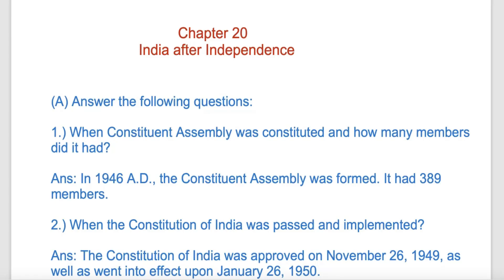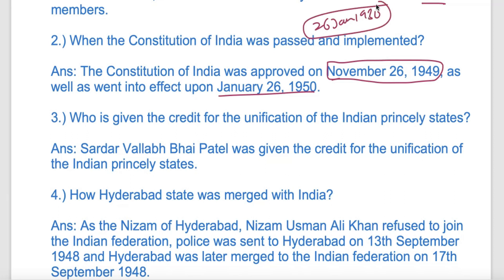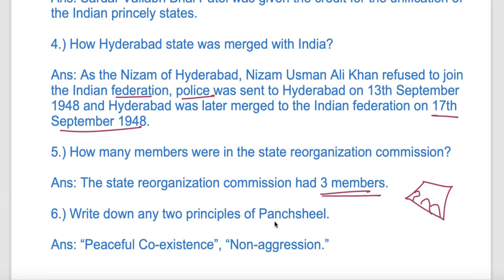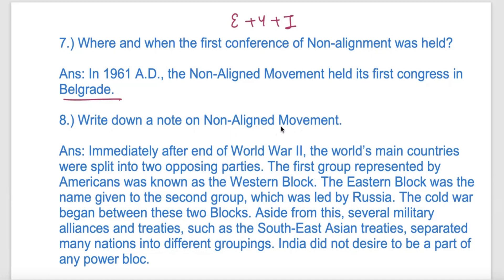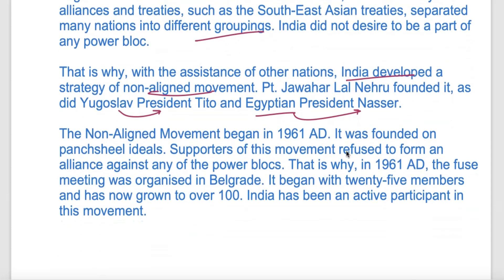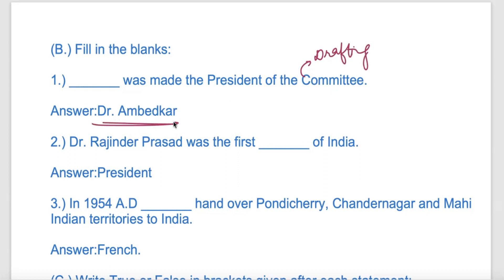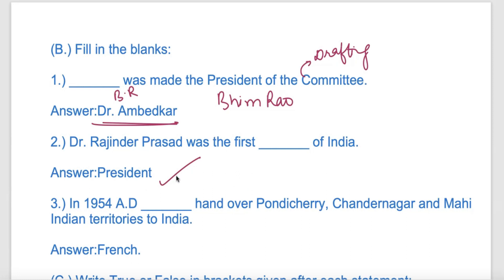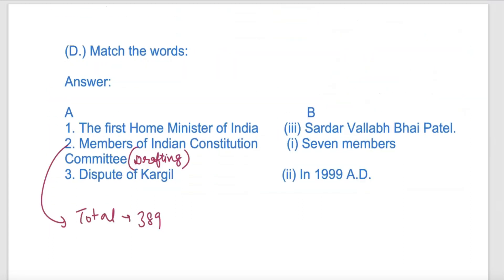Class 8 PSEB Chapter-20 India after Independence - Social studies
So far the best and quality content according to the latest PSEB/ CBSE guidelines and syllabus.